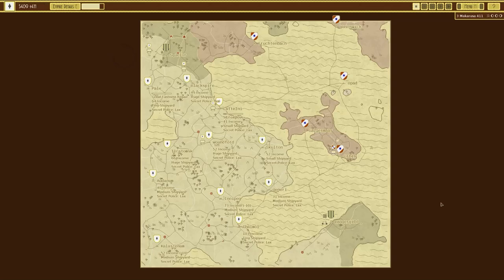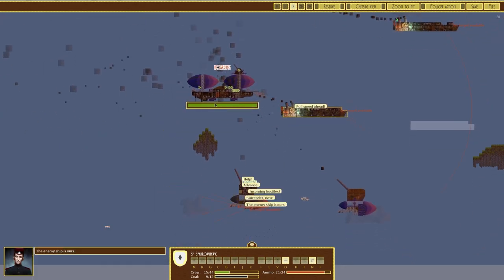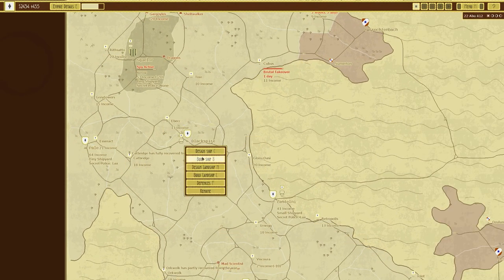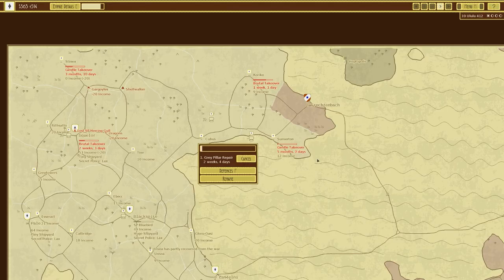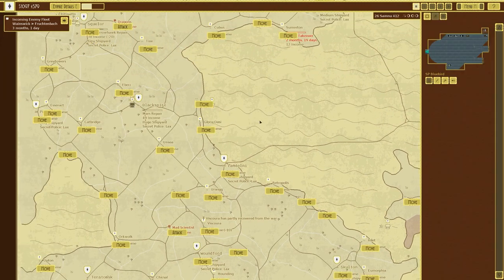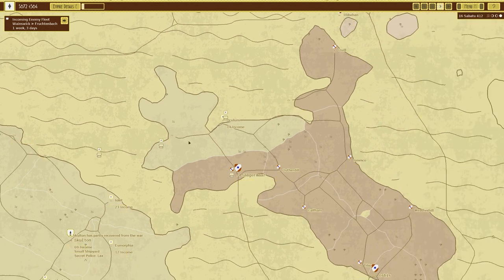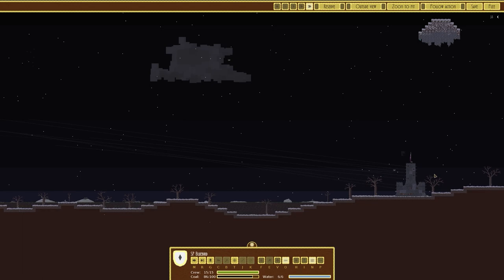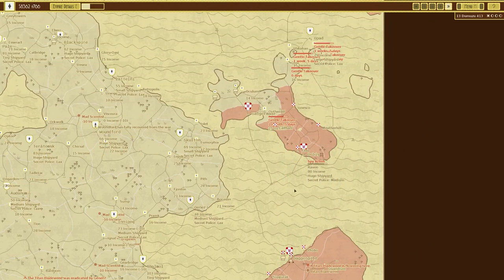Titan Bladeweed Deadly Plant | Airships: Conquer the Skies #6 - Let's Play / Gameplay